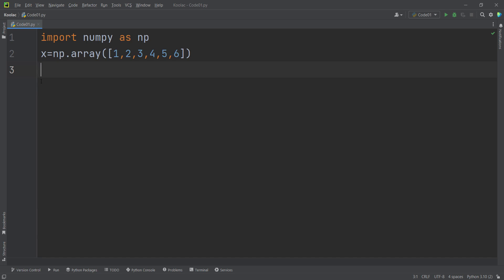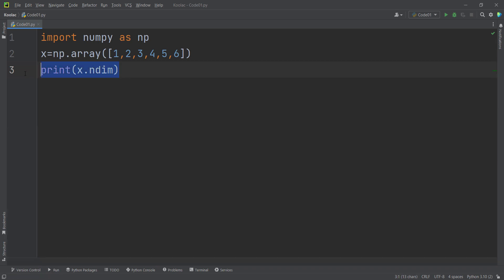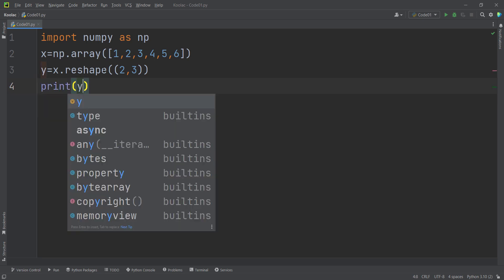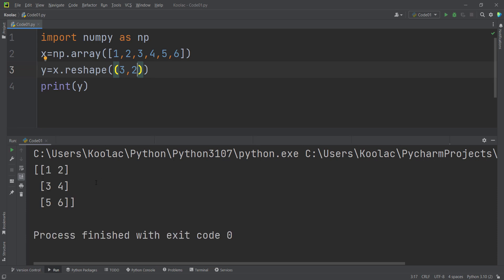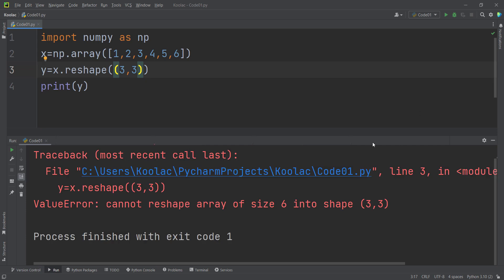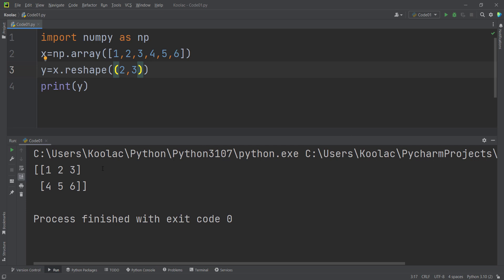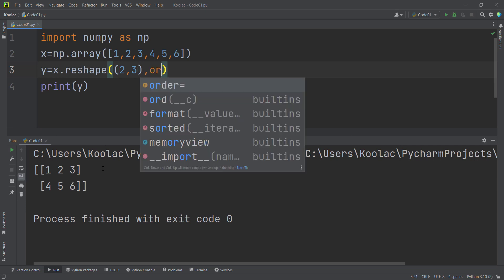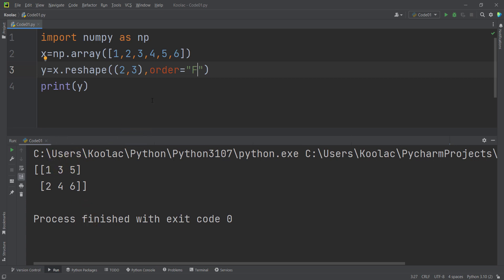Reshape in NumPy Python | Module NumPy Tutorial - Part 06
In this video we will talk about the reshape function in NumPy module in Python programming language. And also we will talk about the order argument of the reshape function (What is reshape order?).

Source Code:
import numpy as np
x=np.array([1,2,3,4,5,6])
y=x.reshape((2,3),order="C") # order="F" → col-wise; order="C" → row-wise
print(y)